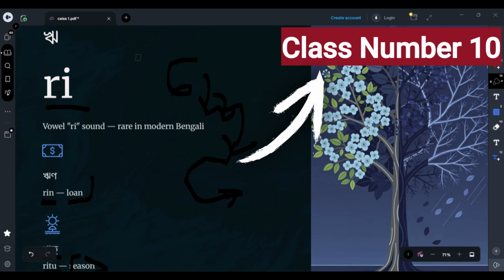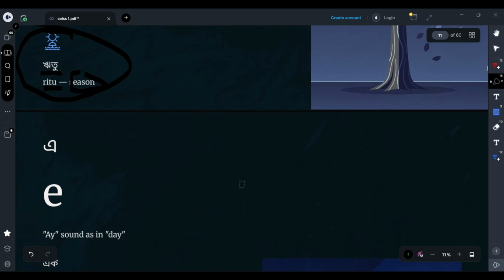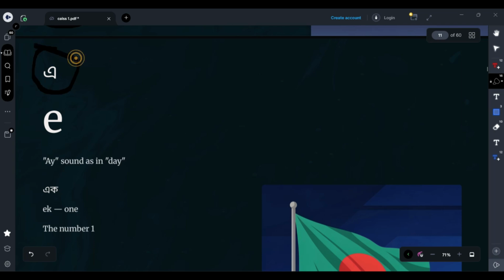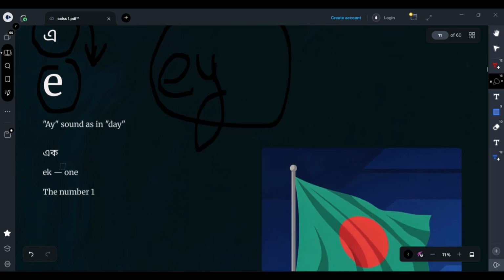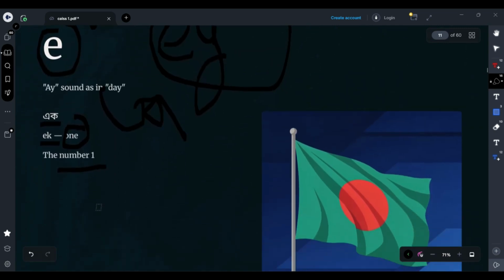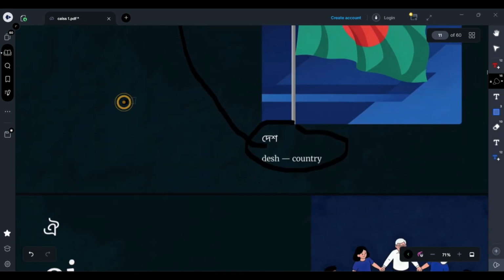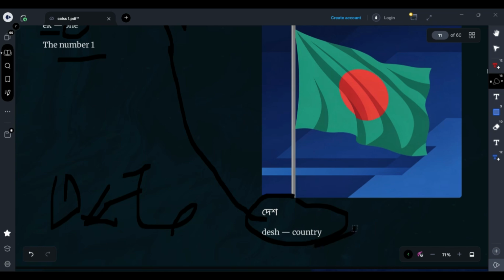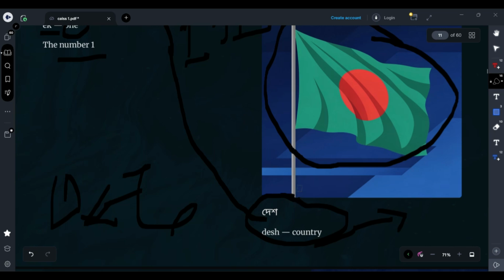Bengali Language Course for Beginners | Learn Bangla for Foreigners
Hello and welcome to my new Bengali lesson! This tutorial is perfect for those looking for "bengali language for beginners" and serves as a great "bengali course for foreigners". We'll cover the basics to help you start your "bengali language" journey and master the "bengali alphabet" to "learn bengali for foreigners" with confidence!
Hello and welcome to my new Bengali lesson! This tutorial is perfect for those who want to start their "bangla language learning" journey. We'll cover the essential elements of the "bengali language" to help you build a strong foundation, focusing on clear "pronunciation" and useful "words". Start your "learn bengali" journey today and speak with confidence!